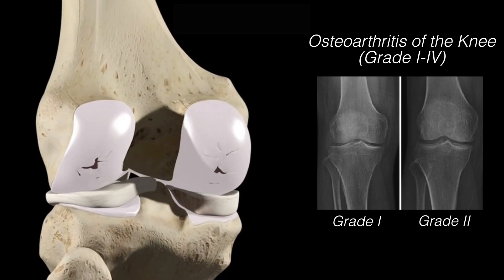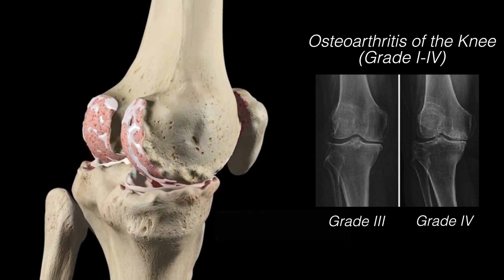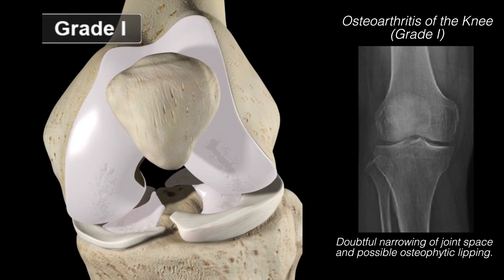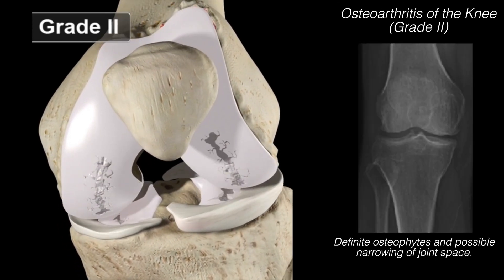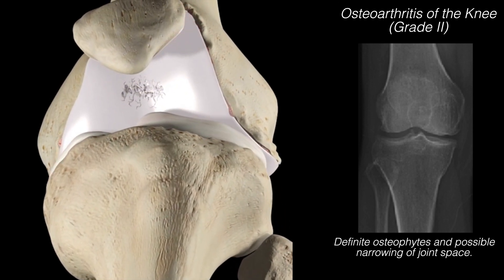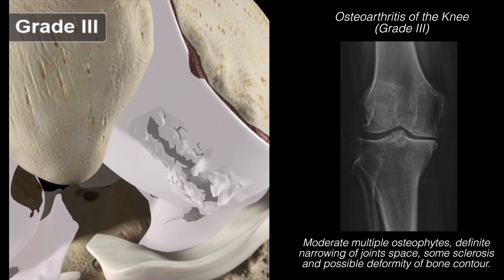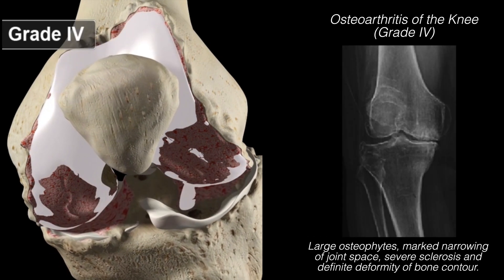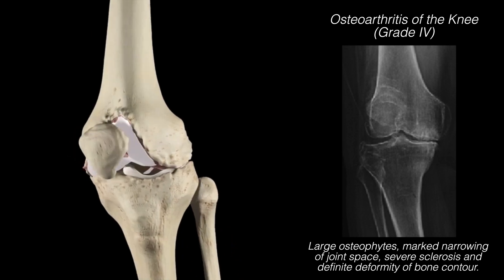Doctor Explains: Knee OSTEOARTHRITIS (Grade I-IV) 🦴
Dr. Nav explains Osteoarthritis Grading using the Kellgren Lawrence system.